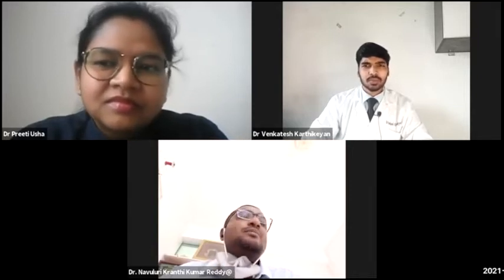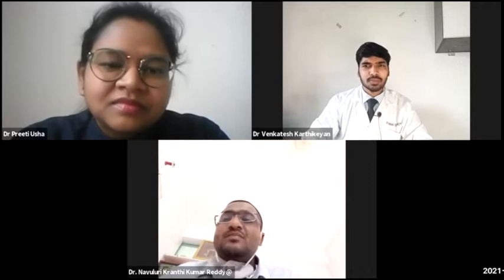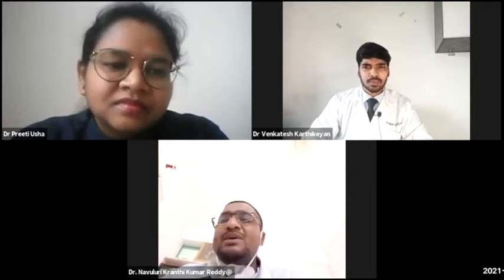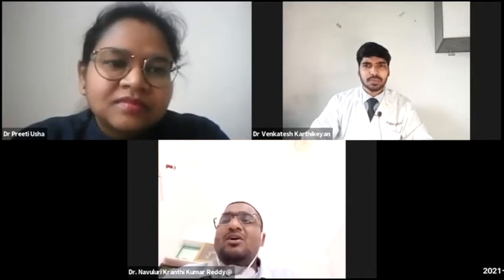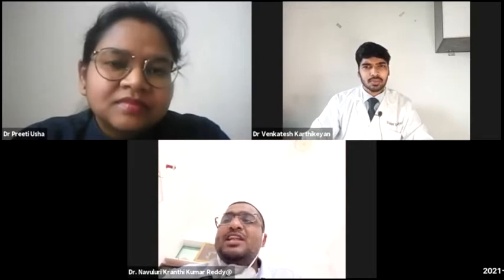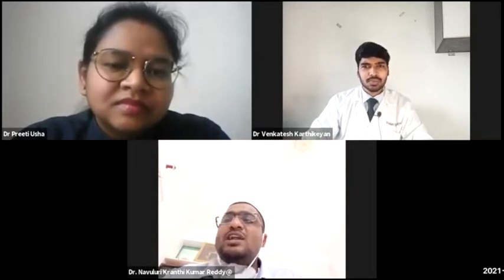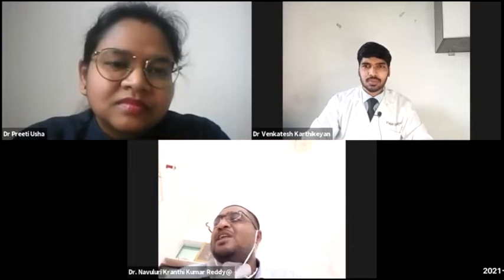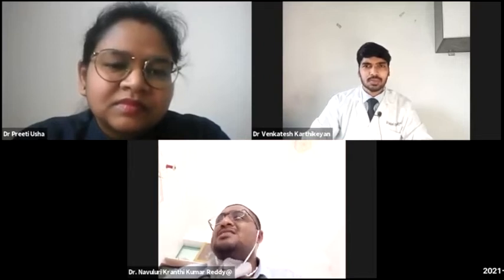Resources and books for Community & Family Medicine residents -HeDaL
Links for books co-authored by Dr Venkatesh Karthikeyan:
Other useful books for PSM:
1) IAPSM Textbook of Community Medicine
2) Park textbook for PSM
3)Essentials of Biostatistics and Research Methodology by Indranil Saha
4) Research Methodology by C R Kothari
5) Epidemiology by Leon Gordis (International)
6) Epidemiology by Loen Gordis (Indian)